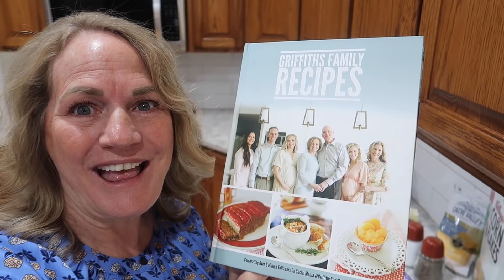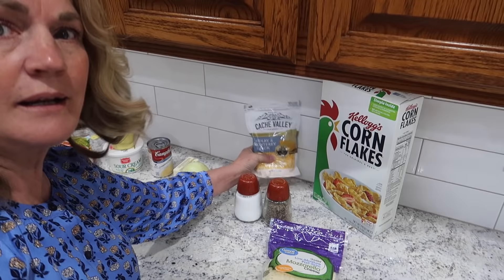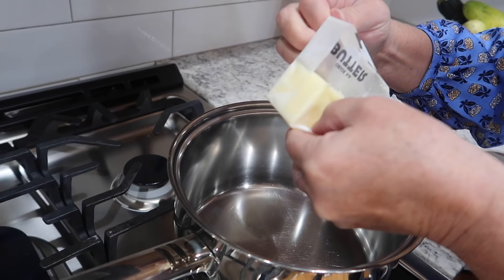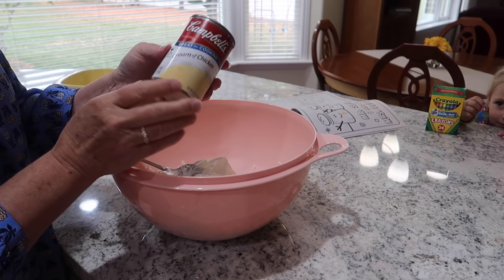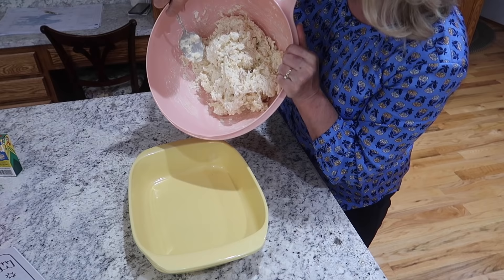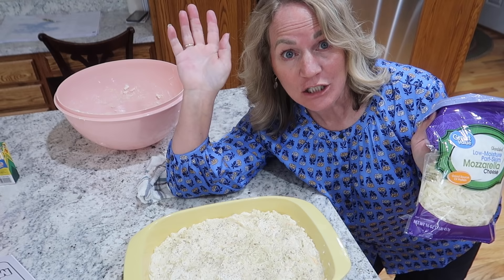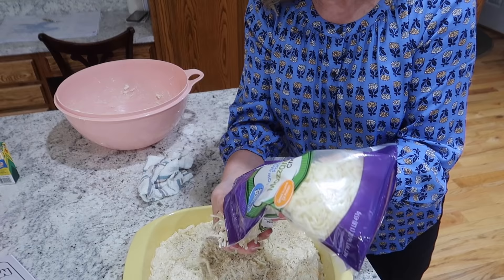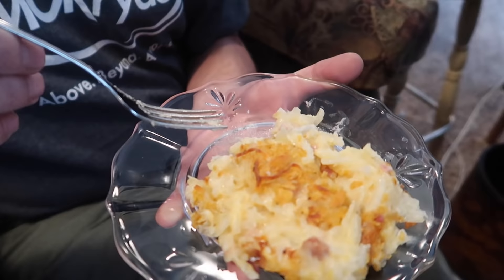Funeral Potatoes Worth Dying For? Step By Step Instructions!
If you live in Utah you know what I'm talking about. These potatoes are delicious. But don't wait until someone dies to try them. They go really well with ham, salad, and a roll.
This is the go to menu when someone passes away in our church. The Relief Society (The largest women's organization in the world) puts a meal together at our church to feed the deceased persons family.

Enjoy this delicious Potato recipe and many others from the Griffiths Cook Book, now in digital format! That means you have instant access to all the recipes, all the stories, and more! You don't have to wait for shipping. Simply purchase and download the E-Book and start cooking right away.